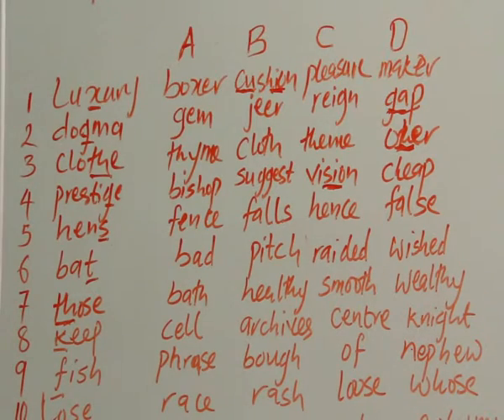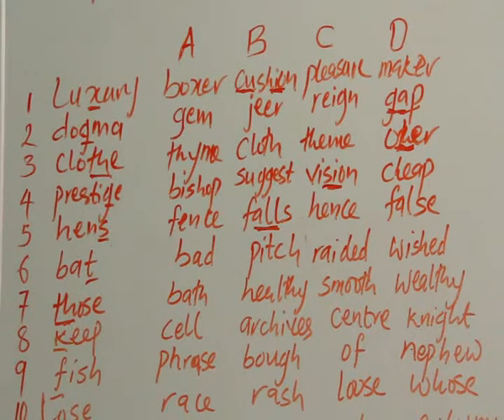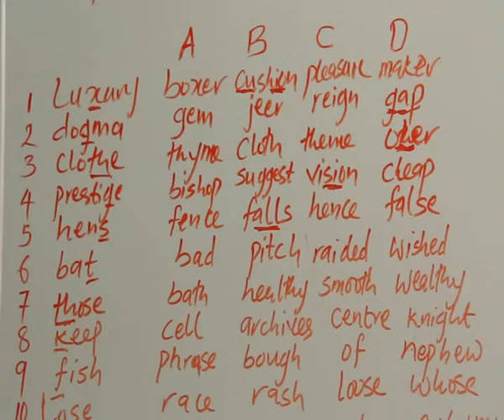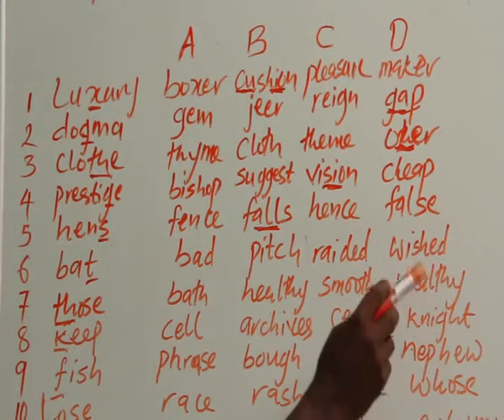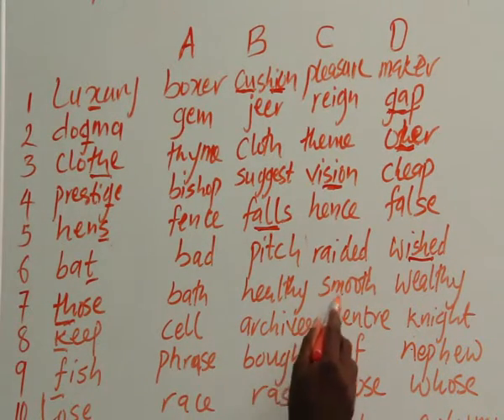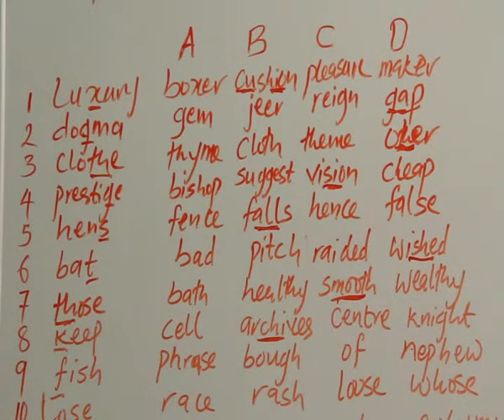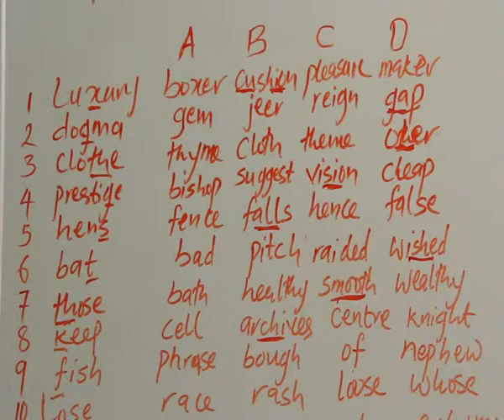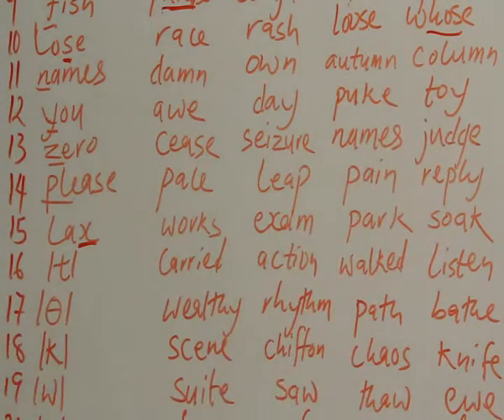THE CONSONANT PART 41